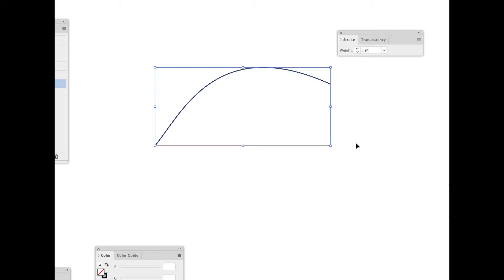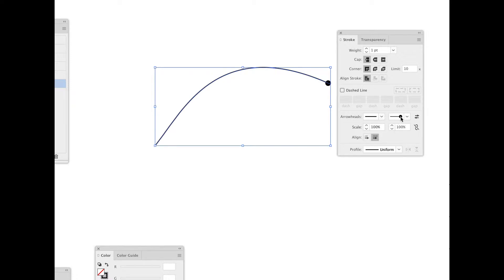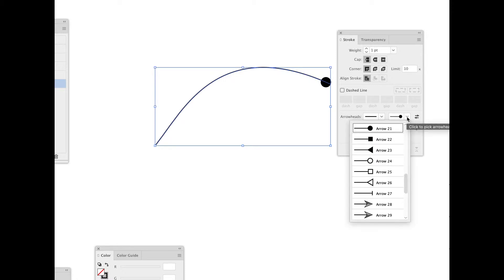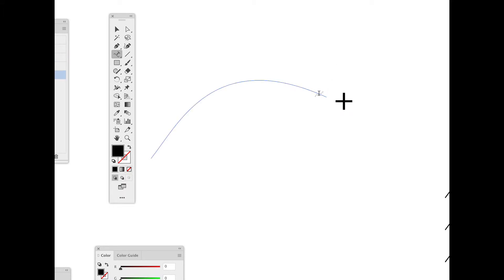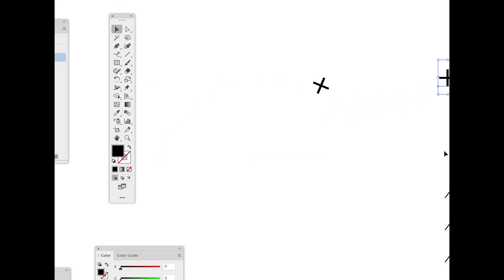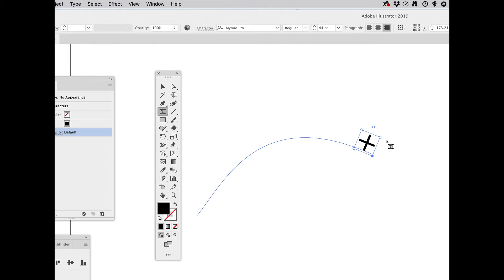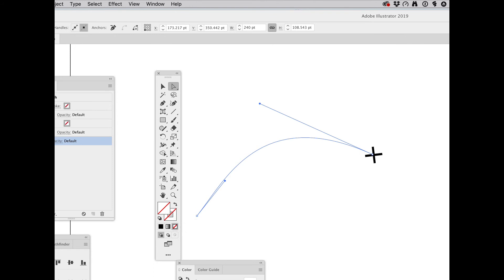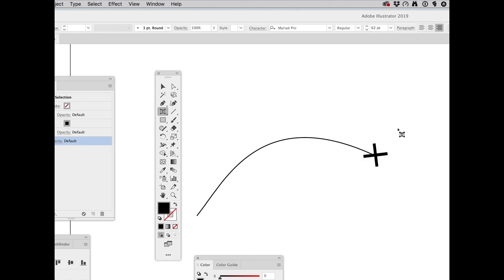How to create custom arrowheads in Illustrator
A tutorial on how to use the arrowhead controls and type on a path to create arrowheads in Adobe Illustrator